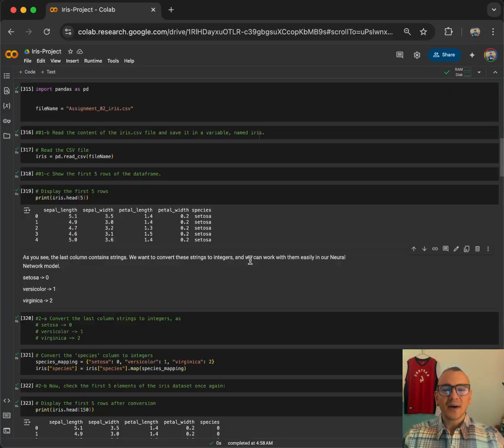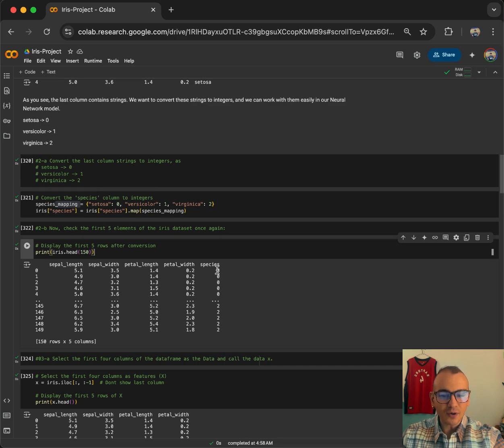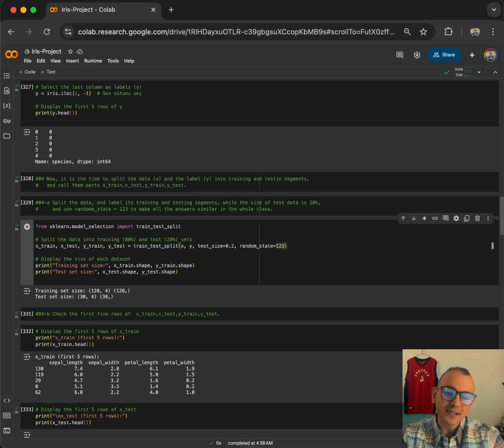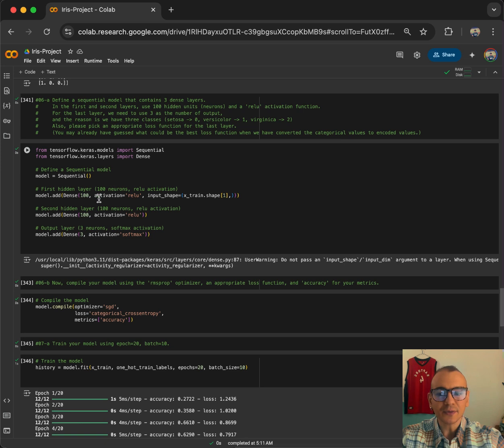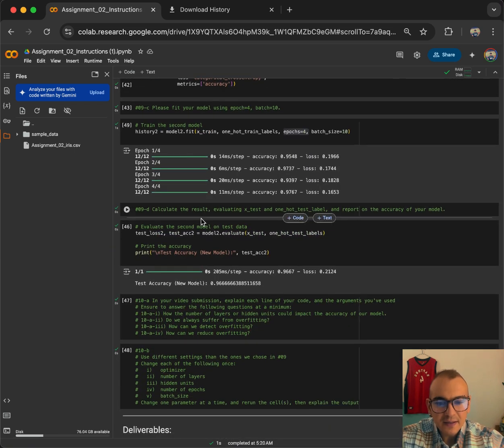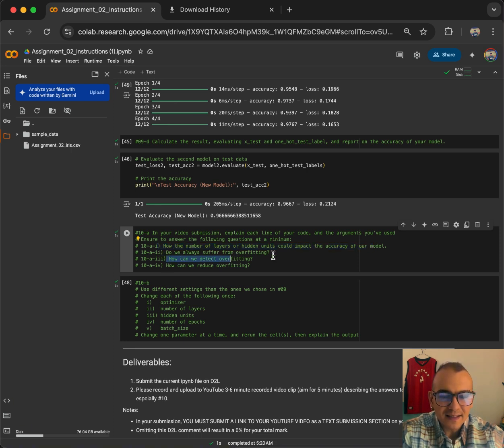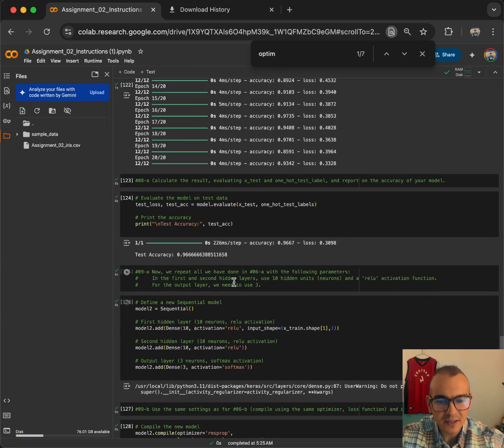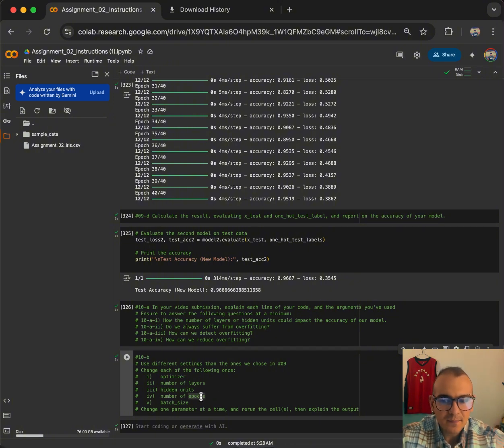What Happens When AI Learns Faster Than Us? - Iris Dataset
The Iris Dataset: How Machine Learning Identifies Flowers! 🤖

The Iris dataset is one of the most famous datasets in machine learning, used to classify flowers based on their sepal length, sepal width, petal length, and petal width. 🌿✨

In this video, I challenged myself to recognize Setosa, Versicolor, and Virginica just by guessing… but then, Machine Learning stepped in! 🤯

💡 How does an AI model learn to classify flowers?
📊 What patterns exist in the Iris dataset?
🔍 Why does Machine Learning perform better than human intuition?

I’ll take you through how we trained a neural network to analyze numerical flower measurements and accurately predict their species. Watch as AI outsmarts human intuition, proving the power of data-driven learning! 🚀